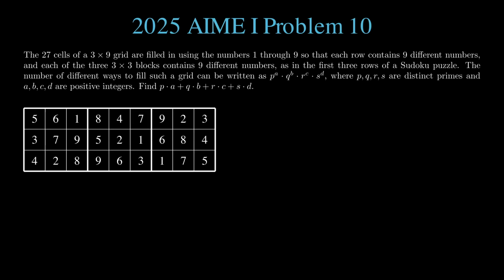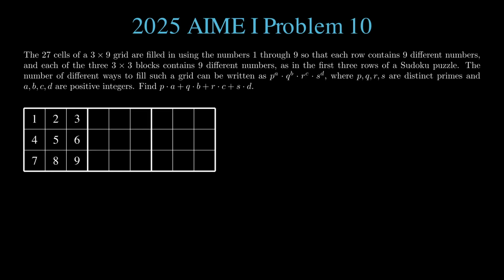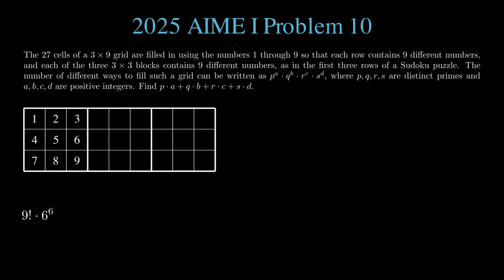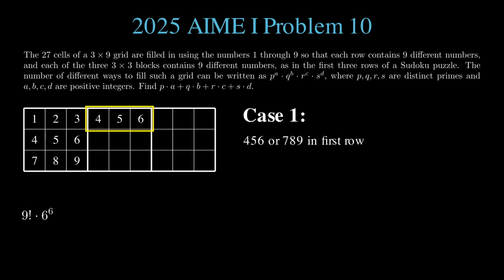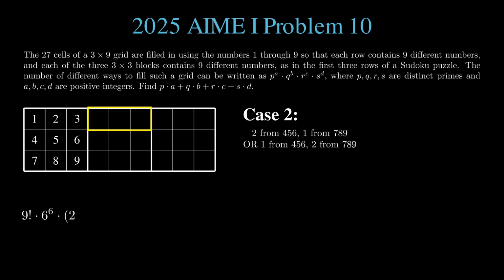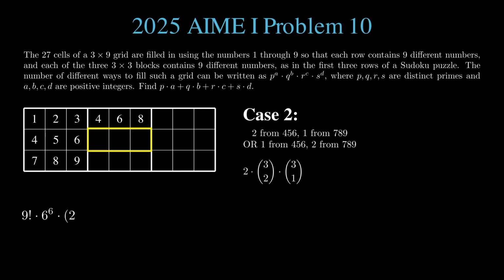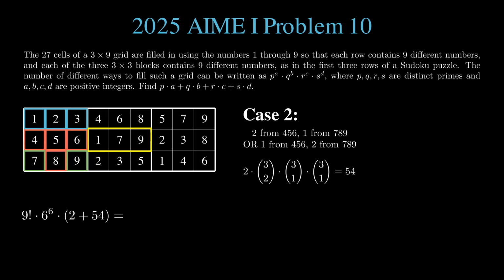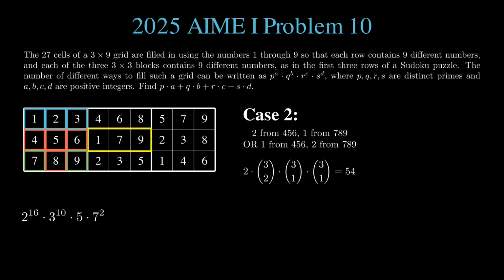This AIME "Sudoku" Problem Has A Beautiful Solution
This problem comes from 2025 AIME I Problem 10, where you’re asked to count the number of ways to fill a 3x9 grid using the numbers 1 through 9, with Sudoku-style constraints on rows and 3x3 blocks. No guessing. No brute force. Just symmetry, logic, and clean combinatorics.